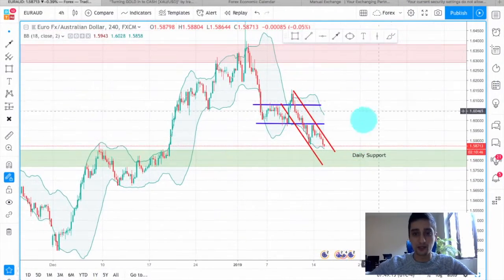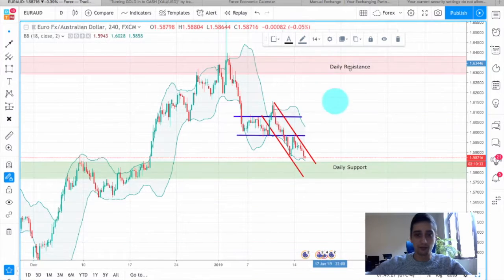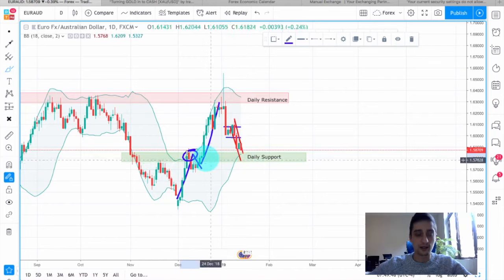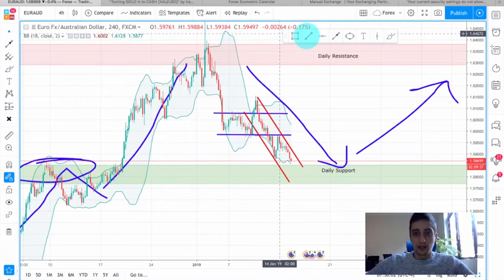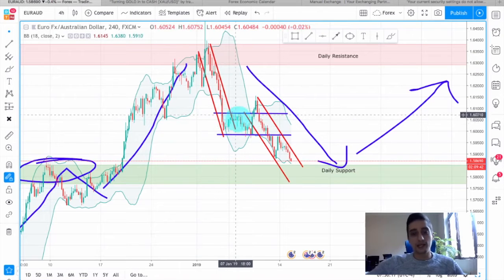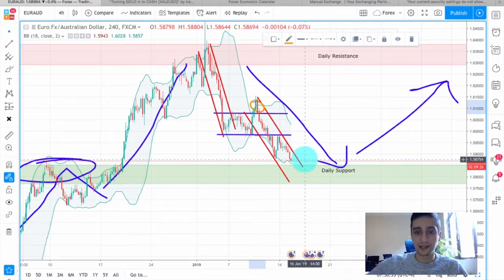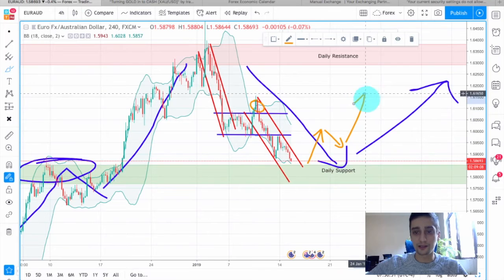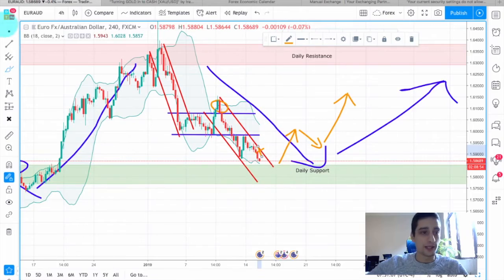Bulls' door is open [EUR/AUD]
After a strong swing up and a reach to a demolishing Daily Resistance area, the pair has been correcting. Now we see it reach the previous top of Wave 1, so we have prepared ourselves for the Bulls entering the market! Join our Telegram channel if you want to receive Live Signals based on the plans we post.